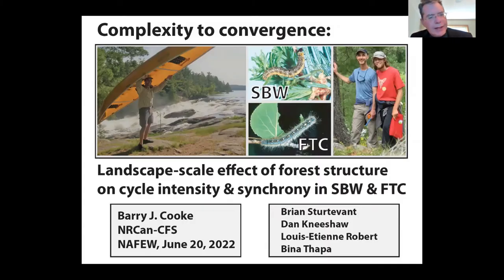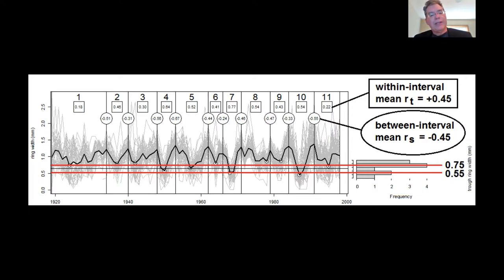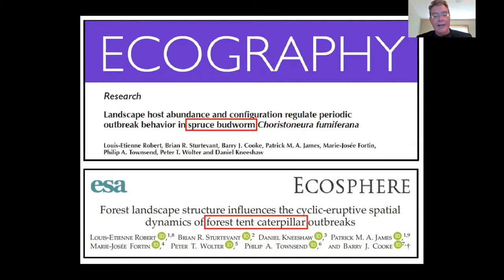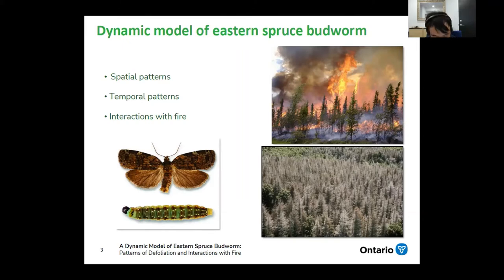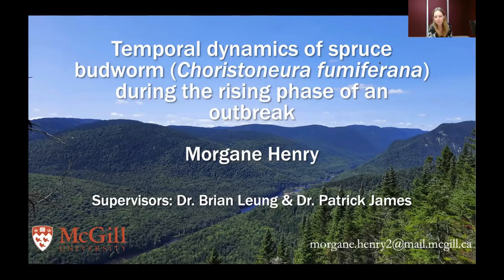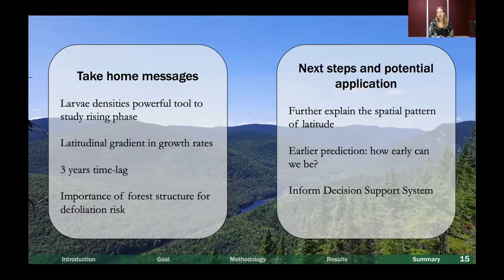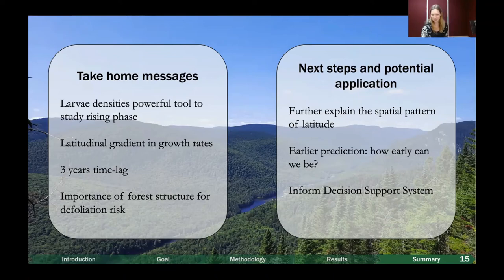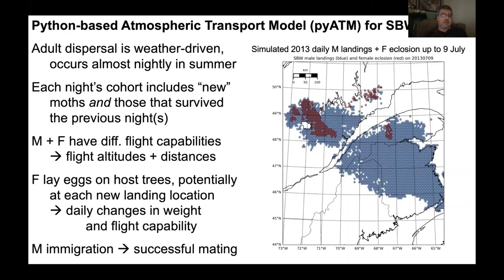Insect Disturbance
Eight experts discuss insect disturbance at the North American Forestry Ecology Workshop (NAFEW) June 20, 2022 hosted virtually from Sault Ste. Marie, Ontario, Canada.